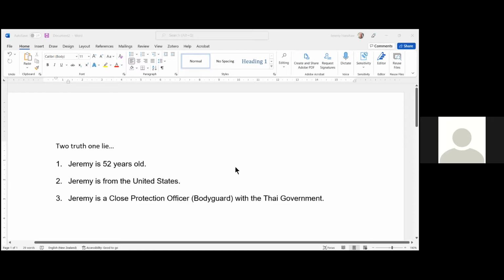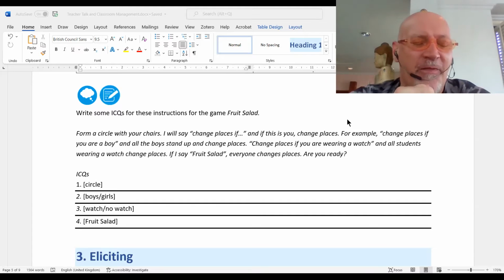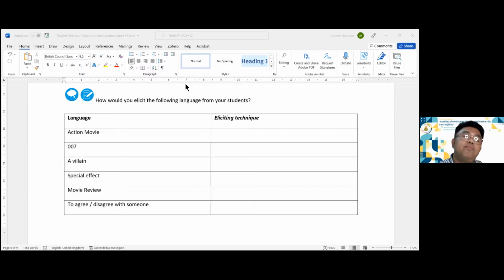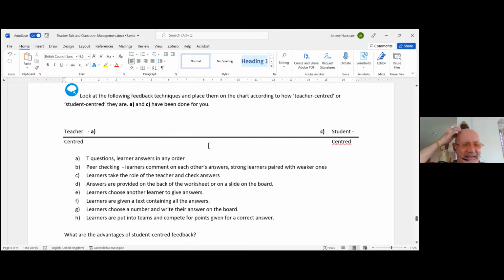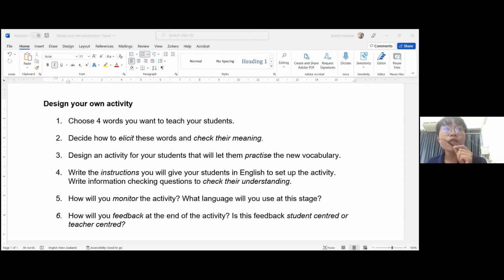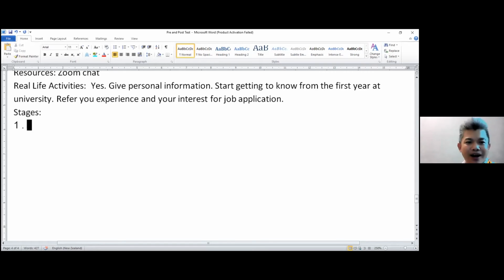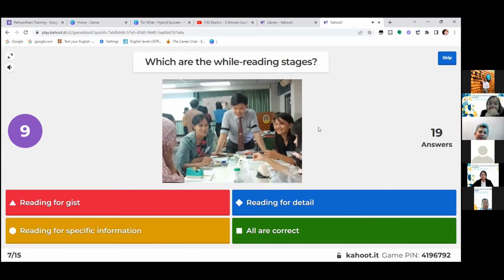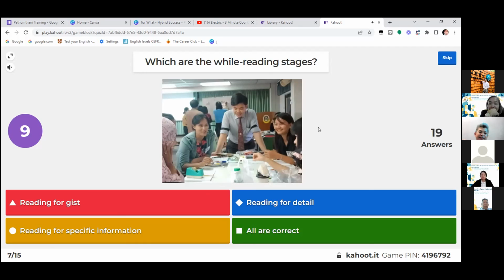การอบรมเชิงปฏิบัติการโครงการพัฒนาทักษะด้านภาษาต่างประเทศ สู่การยกระดับคุณภาพผู้เรียนปีงบประมาณ 2565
การอบรมเชิงปฏิบัติการโครงการพัฒนาทักษะด้านภาษาต่างประเทศ สู่การยกระดับคุณภาพผู้เรียน
ปีงบประมาณ 2565 (The webinar on “Mastering English Language Skills for Enhancing Quality of Learners through CEFR – Oriented Approach” in fiscal year 2022) By Supervision, Monitoring, and Educational Evaluation Division of The Secondary Educational Service Area Office Pathum Thani

การพัฒนาครูผู้สอนกลุ่มสาระการเรียนรู้ภาษาต่างประเทศ ในสังกัด ให้สามารถจัดการเรียนรู้ได้อย่างมีประสิทธิภาพ สู่การยกระดับคุณภาพตามกรอบมาตรฐานความสามารถทางภาษาอังกฤษที่เป็นสากล (CEFR) วันที่ 8 พฤษภาคม 2565 เวลา 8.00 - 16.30 น. ด้วยรูปแบบออนไลน์ ผ่านระบบ Zoom  จัดโดย กลุ่มนิเทศ ติดตามและประเมินผลการจัดการศึกษา สพม.ปทุมธานี